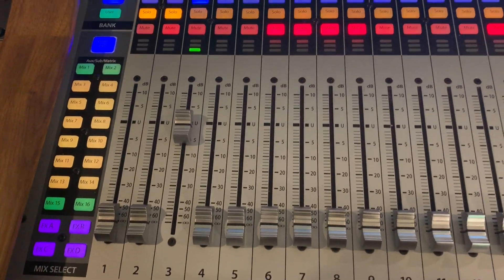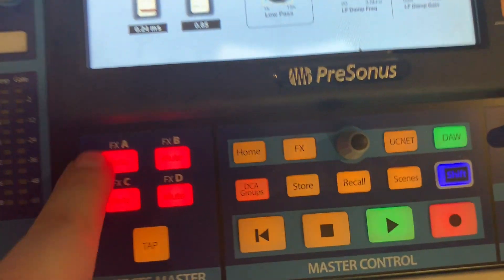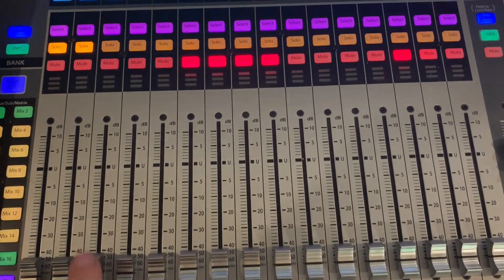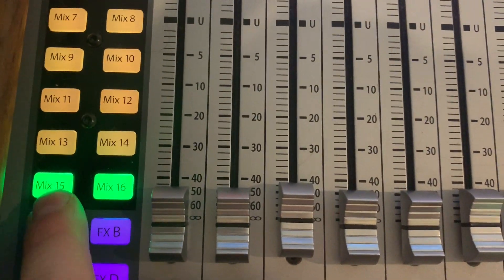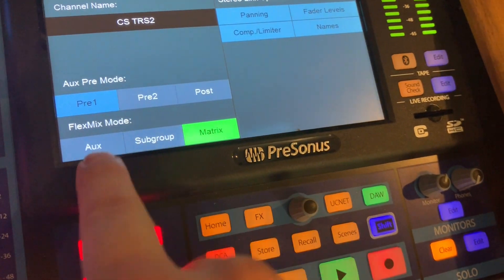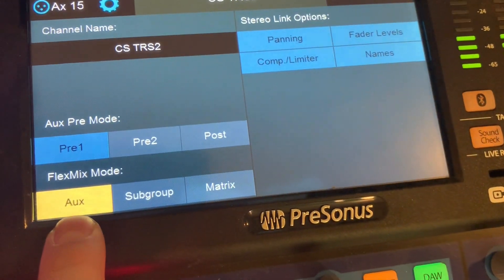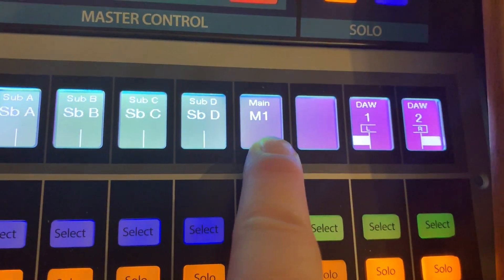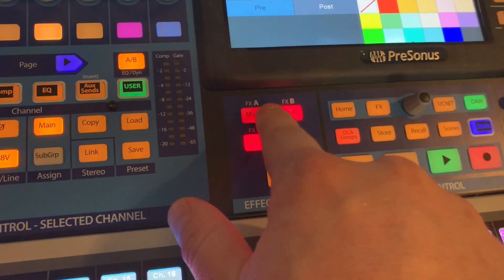How to add effects to a monitor mix | Presonus StudioLive 24 Series III